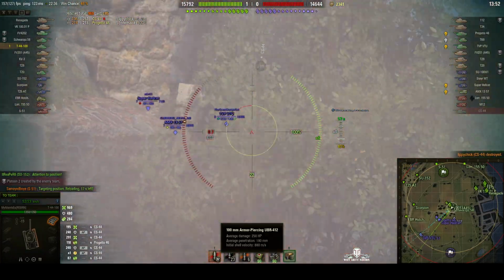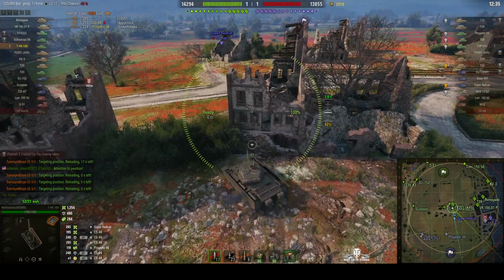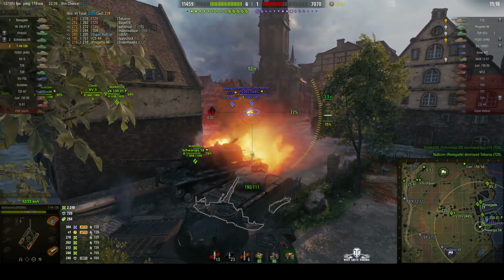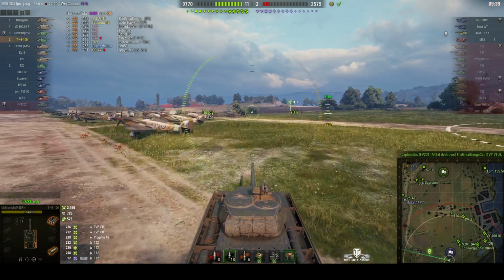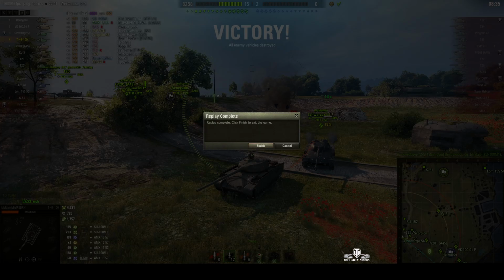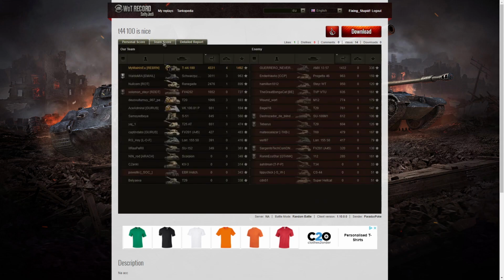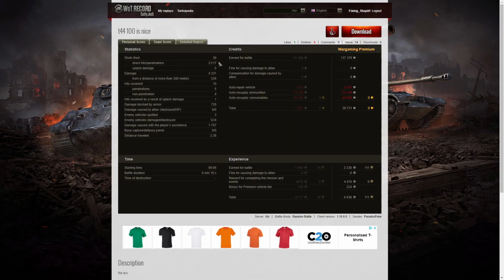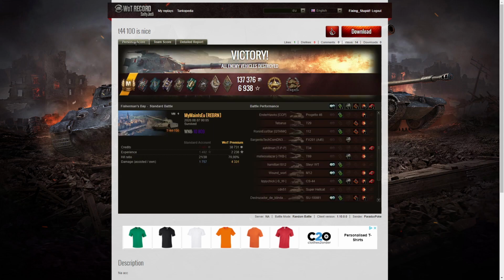T-44-100 - Ace Tanker, Spotter, High Caliber & Confederate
This replay is from 7 August 2020 on Fisherman's Bay. The player, MyMainIsEu [REBRN] in the T-44-100 was awarded an Ace Tanker, Spotter, High Caliber and Confederate.